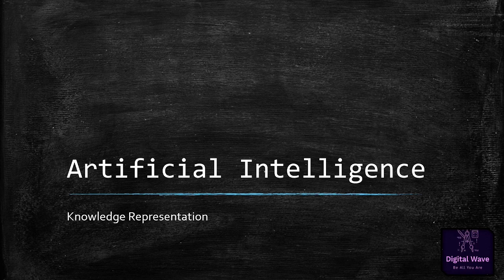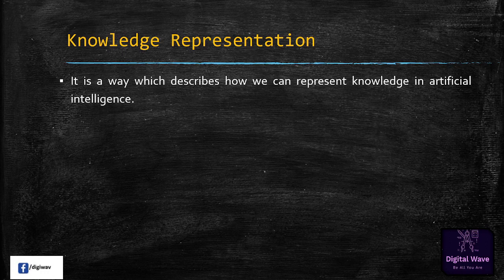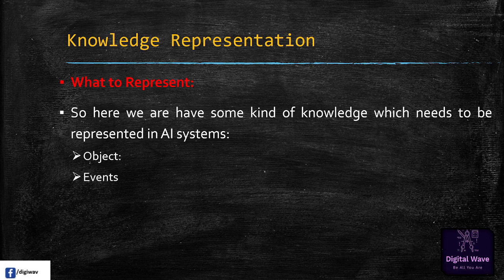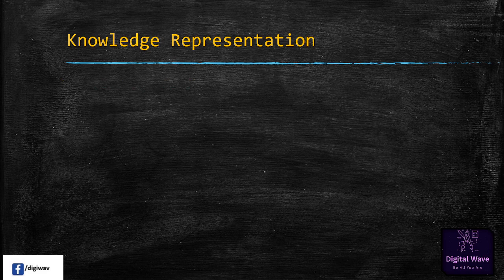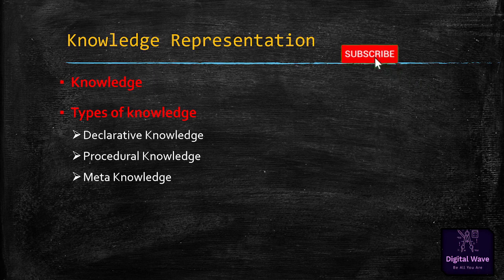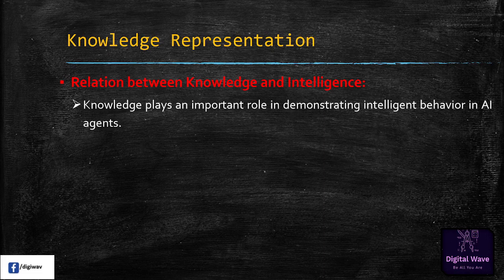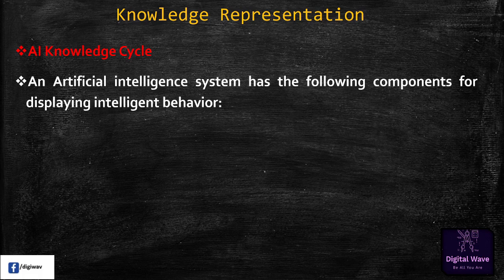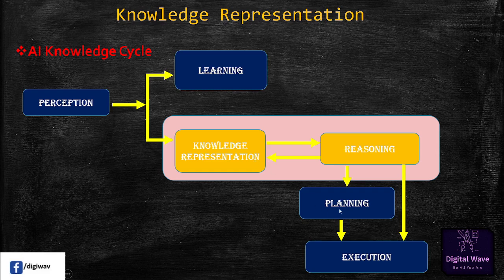Knowledge Representation in AI | Types of knowledge | Relation between Knowledge and Intelligence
In this artificial Intelligence Tutorial video I have explained Knowledge Representation  in Artificial Intelligence, After watching this video you will be able to provide possible solutions to any problem in Artificial Intelligence :

What is Knowledge Representation
How machines do all these things comes under knowledge representation and reasoning.
Knowledge Representation
What to Represent
Types of knowledge
AI Knowledge Cycle
Relation between Knowledge and Intelligence
What is Knowledge Representation in AI? | Different Techniques
Knowledge representation and reasoning
Knowledge Representation In Artificial Intelligence?
What is Knowledge Representation in AI and Techniques of it?
Classifying Knowledge Representation In Artificial Intelligence
knowledge representation in ai geeksforgeeks
knowledge representation in ai tutorialspoint
types of knowledge representation in ai
what is the form of knowledge representation in ai
knowledge representation techniques in ai
knowledge representation in ai examples
knowledge representation and reasoning in artificial intelligence
knowledge representation in ai ppt